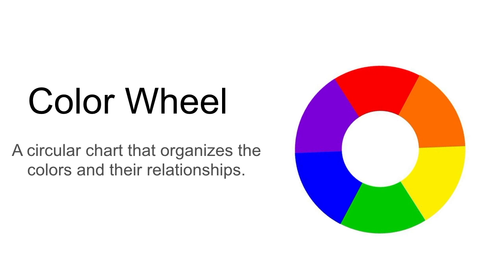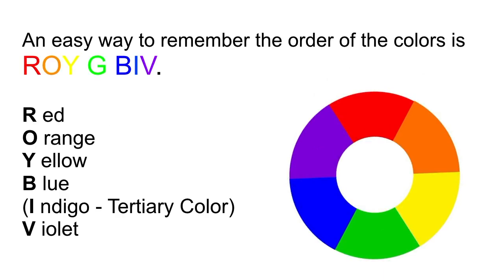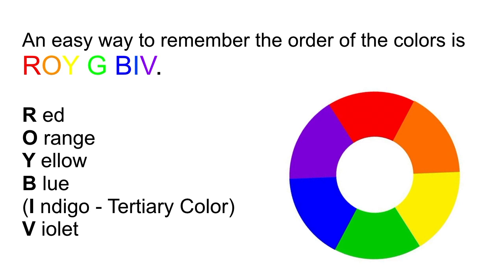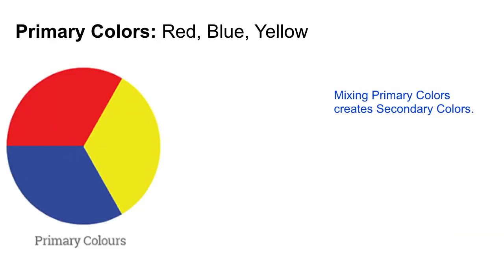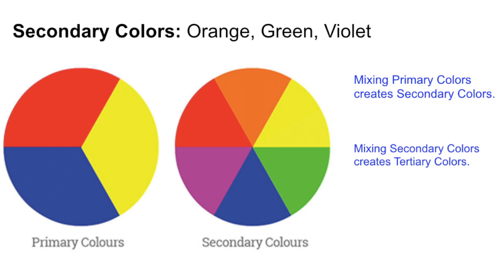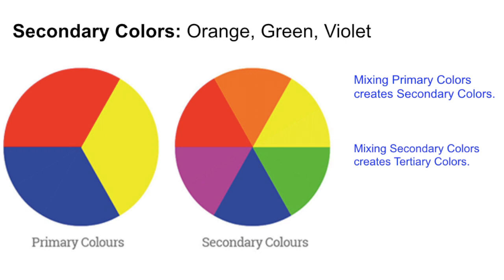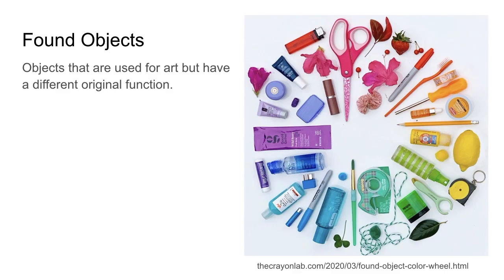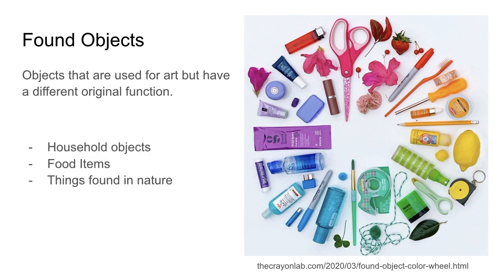How to make a color wheel mandala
Making a color wheel with found objects.